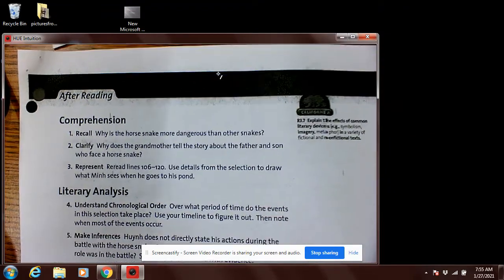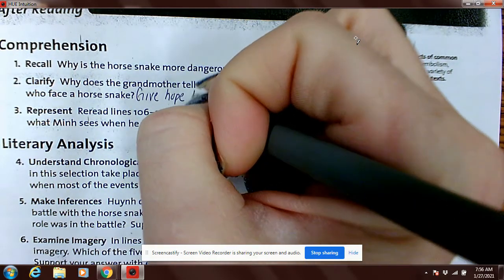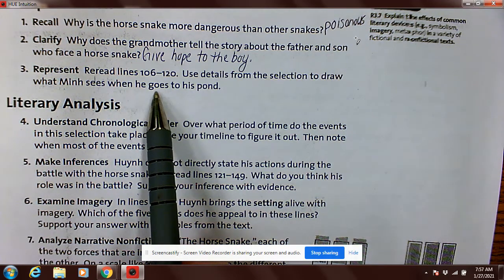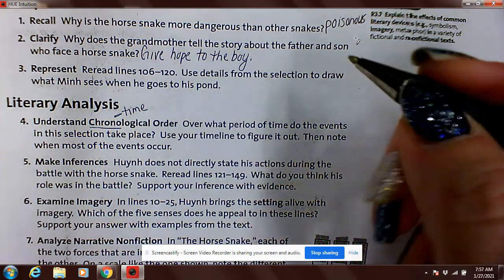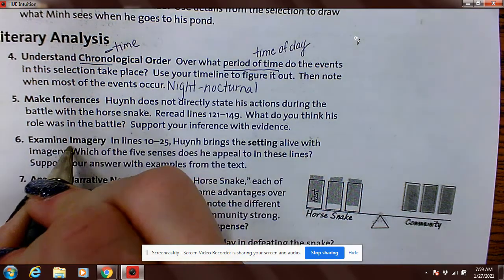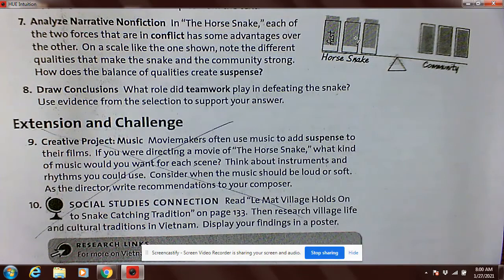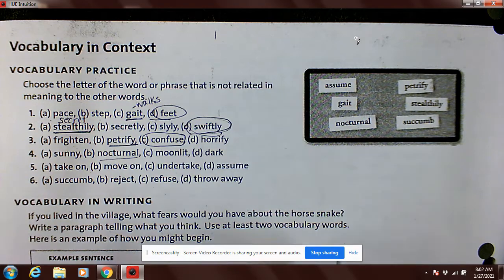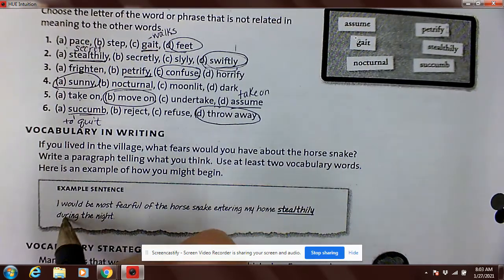1/27 discussion of page 131-132